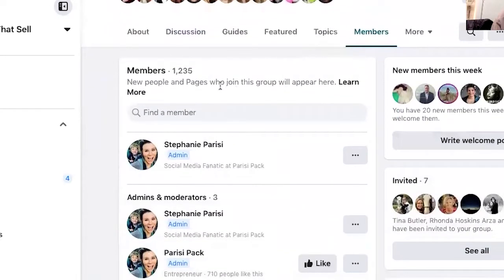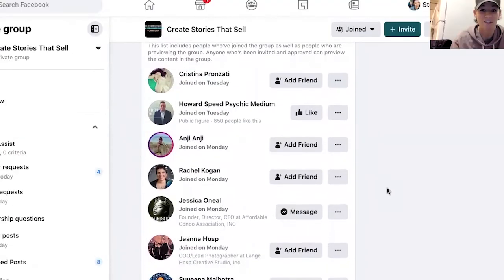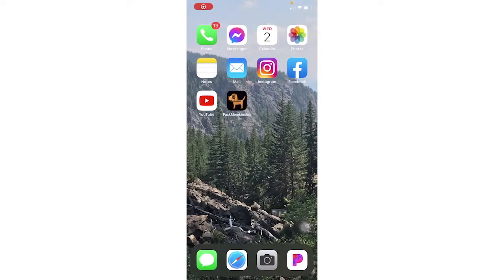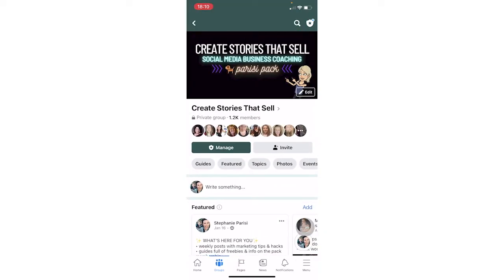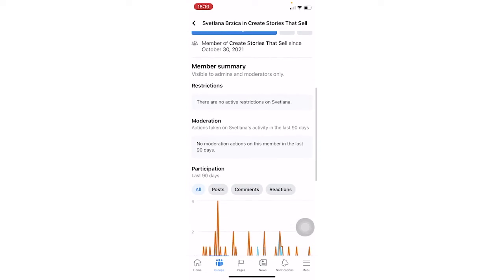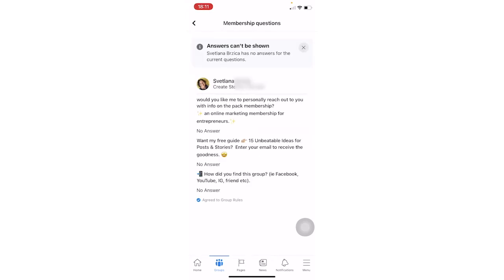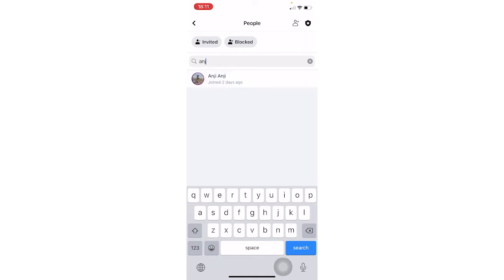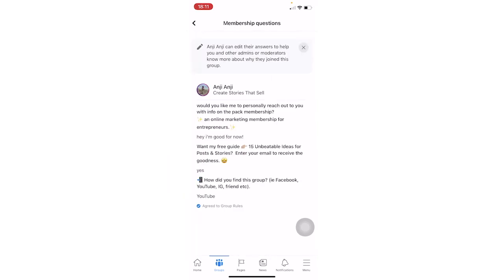[HACK] Find Facebook Group Member Questions / Answers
You approved a member to your facebook group before writing down their answers to your membership questions! AHHH!!! Watch this tutorial to find facebook group member questions & answers.

00:00 [HACK] Find Facebook Group Member Questions / Answers
01:17 Member's Profile For The Group
01:36 Membership Question's Answers
02:22 Search Members
02:46 Access Member's Profile Through Phone
03:31 Member's Participation
04:06 When They Start Joining The Group
04:42 Join The Free Facebook Group!